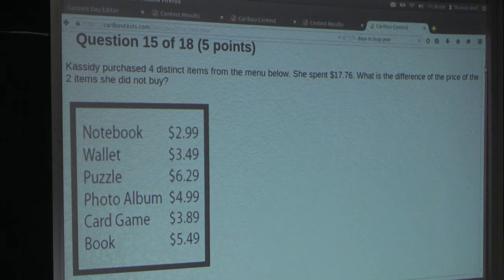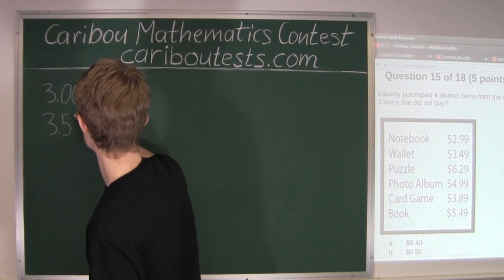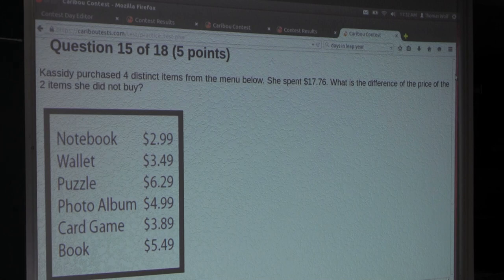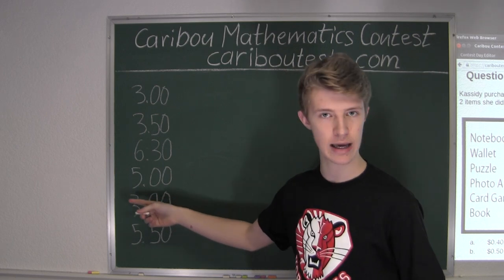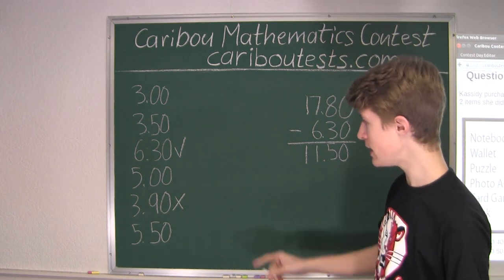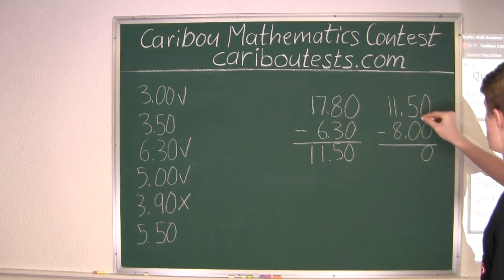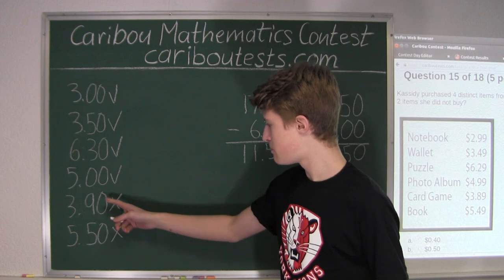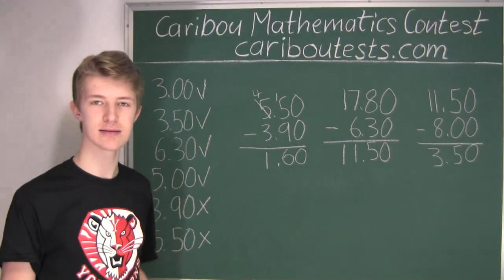Caribou Contest Apr 2015, grade 5/6, q. 15